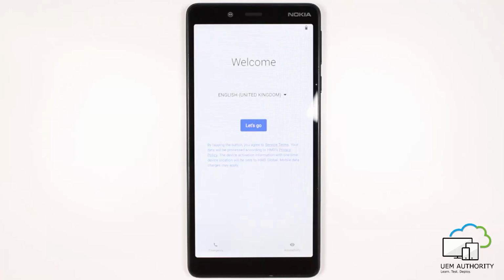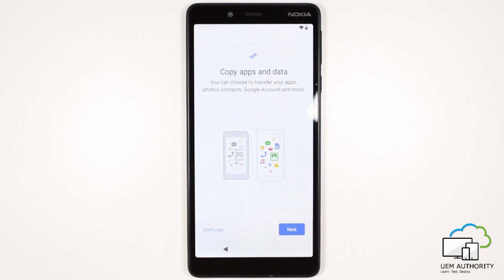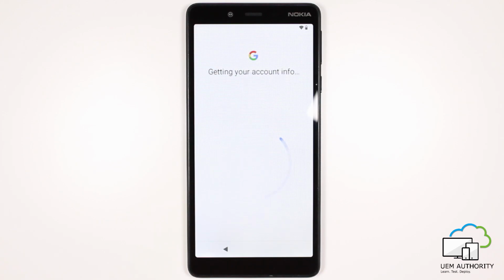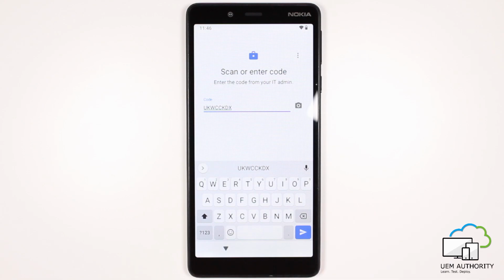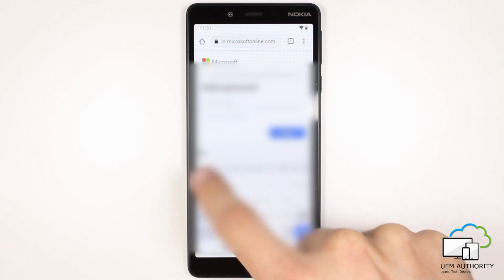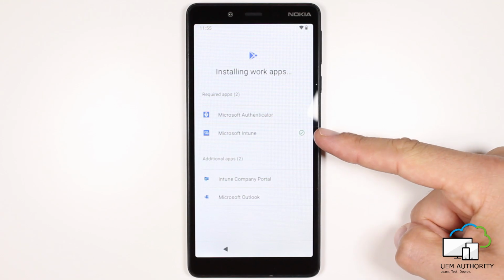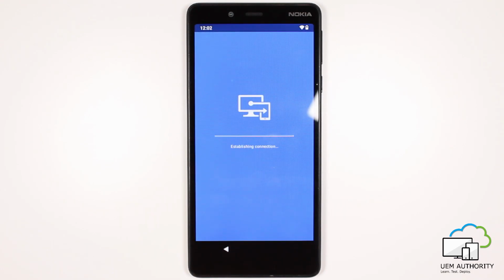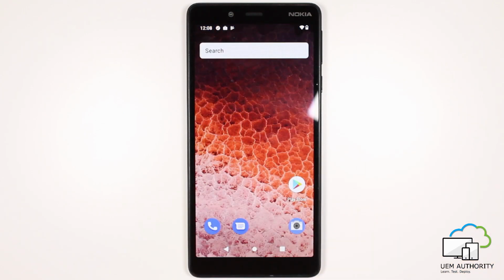How to Enrol Android 11 to Microsoft Intune (Fully Managed COBO) | Episode 8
Welcome to Intune 101 -  A beginners guide to set up and configure Intune as a stand-alone solution.

In this episode, we look at:
💻 - How to Manually Enrol Android 11 Fully Managed (COBO)
💻 - Review Intune Company Portal app interface.
💻 - Validate a successful enrolment.